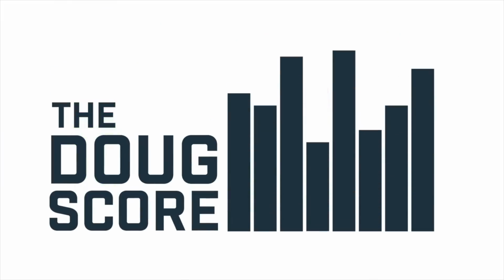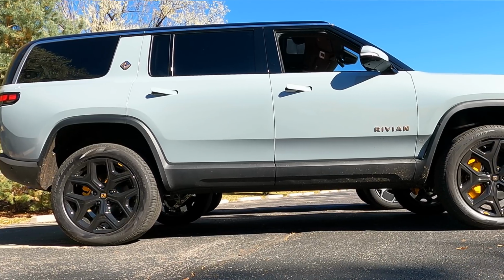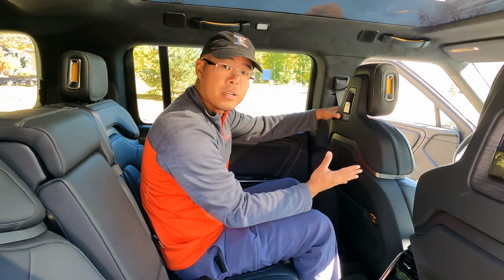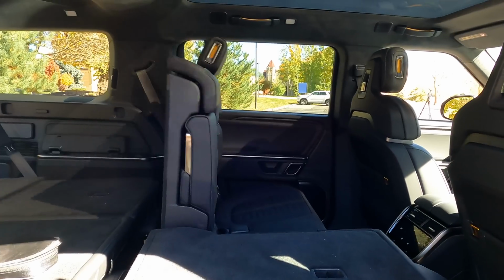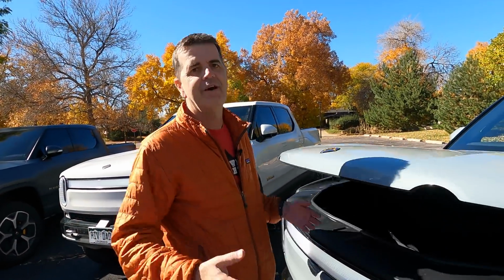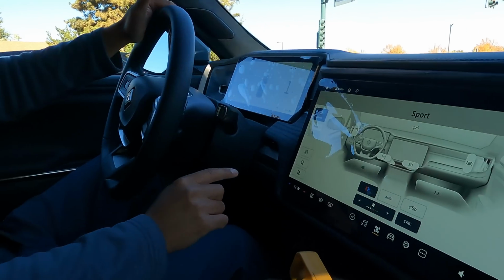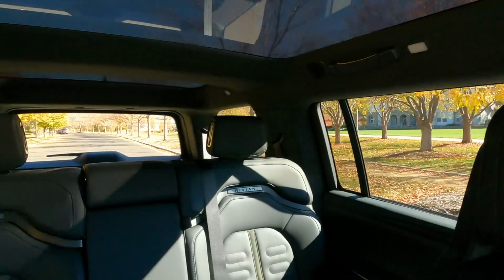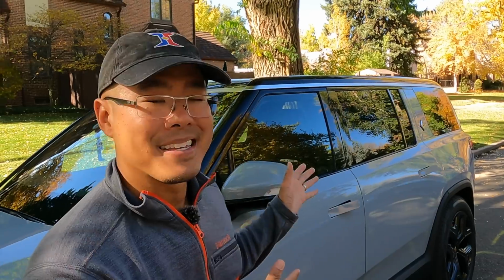Rivian R1S Deep Dive: The Best SUV Ever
The Rivian R1S is the SUV follow up to the Rivian R1T truck. I get to take a deep dive into the R1S and then take it for a test ride. Special thanks to @RivianDad for giving me this opportunity.